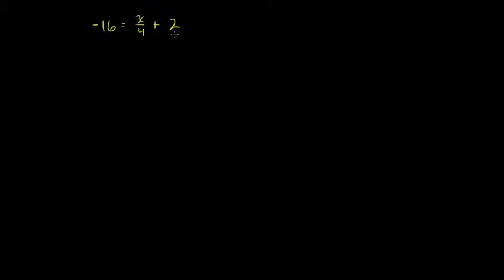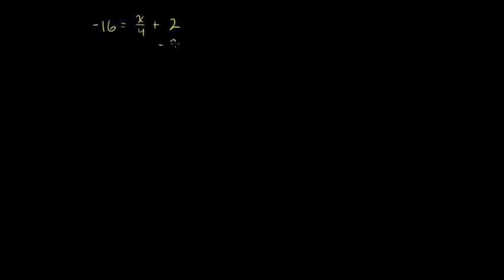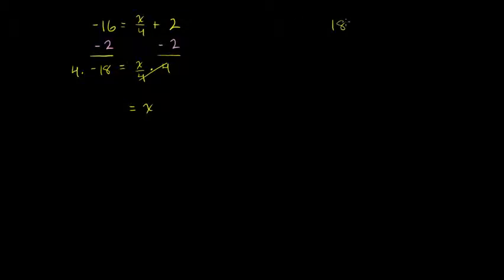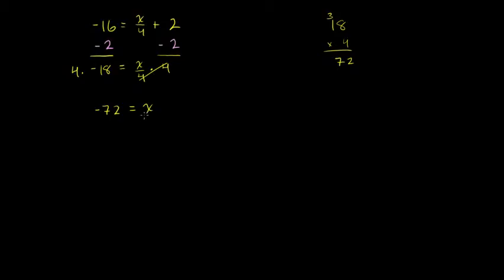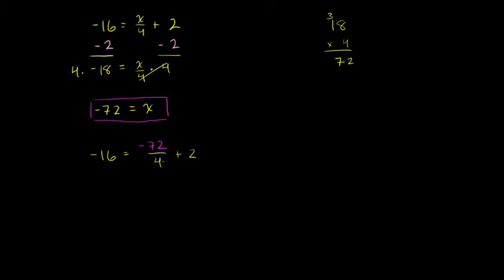2085 Hippo Topic ID 7567 captioned and checked